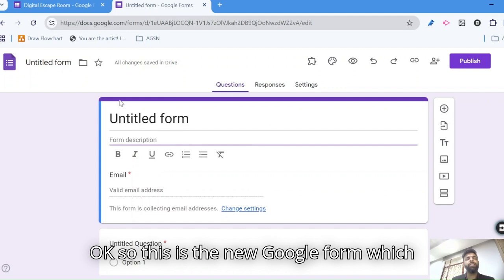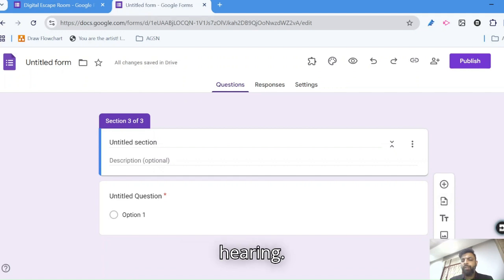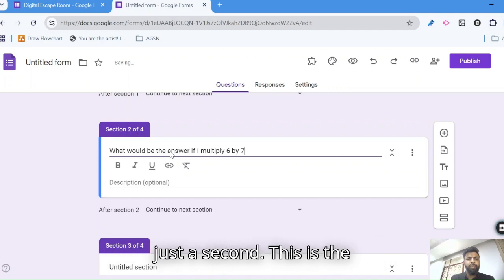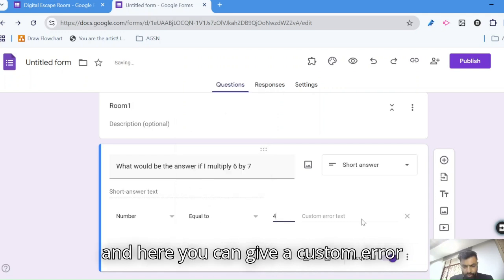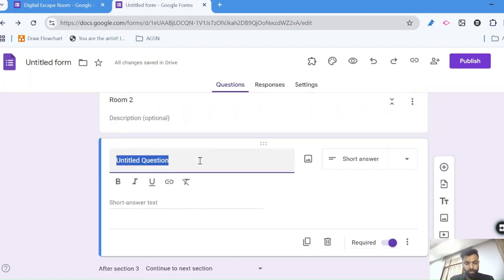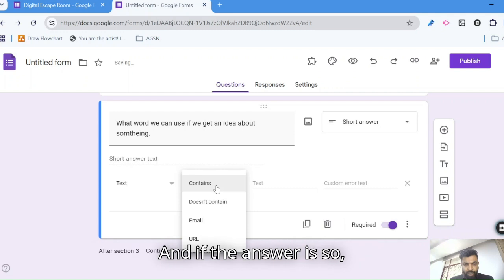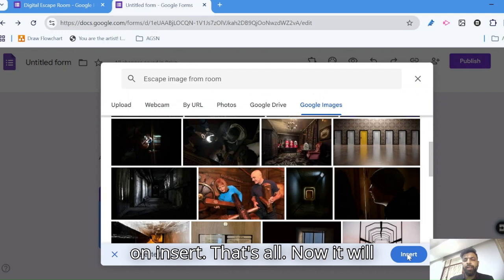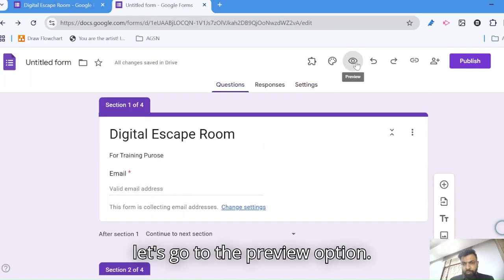How to use google form creatively | for Google Certified Trainer | By Abhishek Tiwari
This video is made to demonstrate how creatively we can use Google form to  negage students in the classroom.